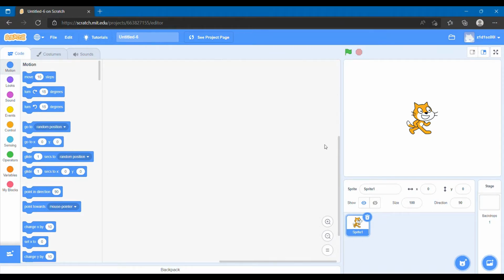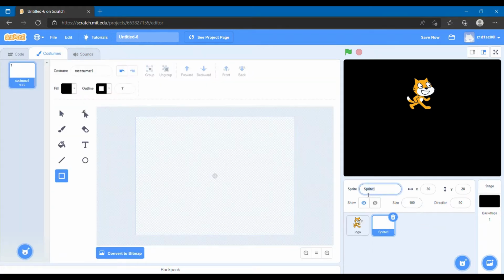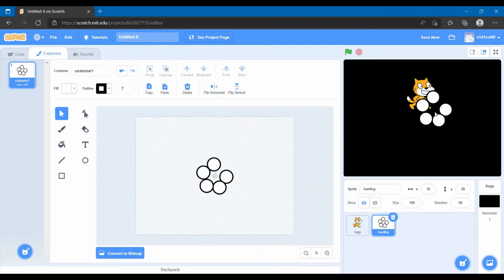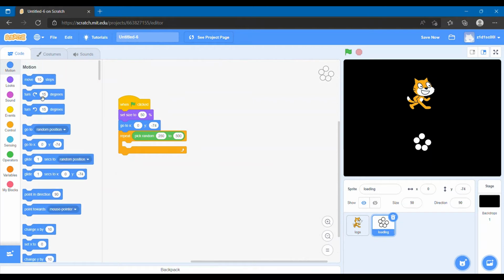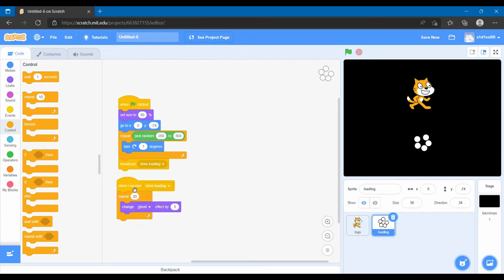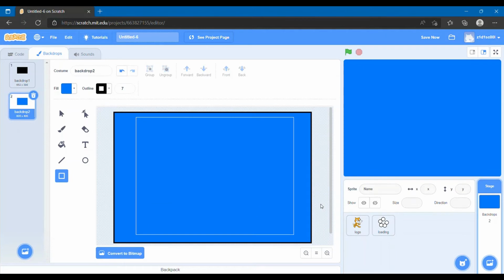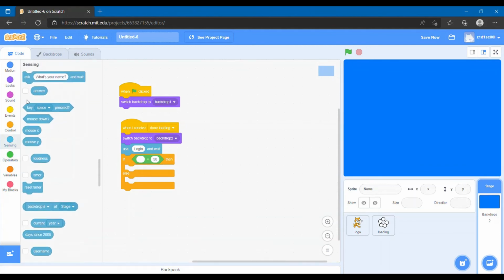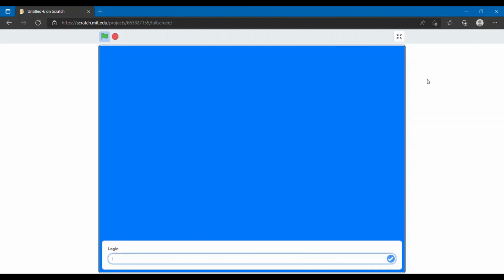How to make an Operating System in Scratch! Part 1-Boot Screen and Login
Part-1 of How to make an Operating System in Scratch.